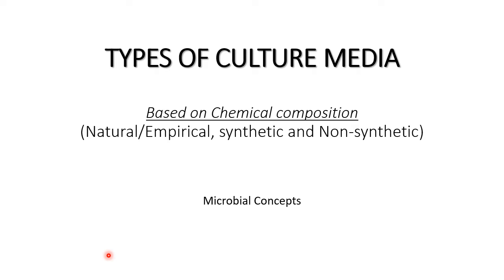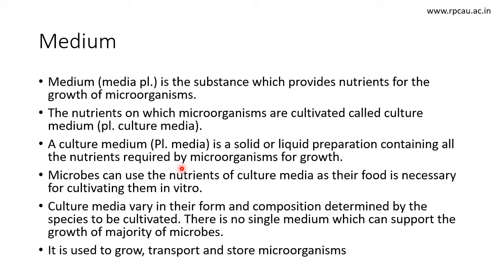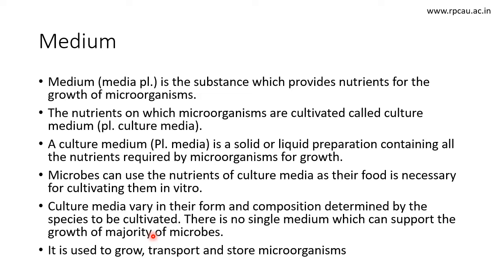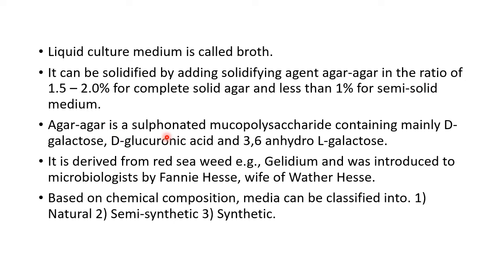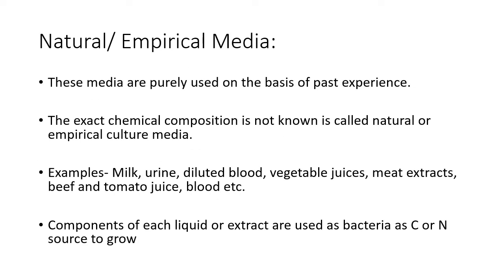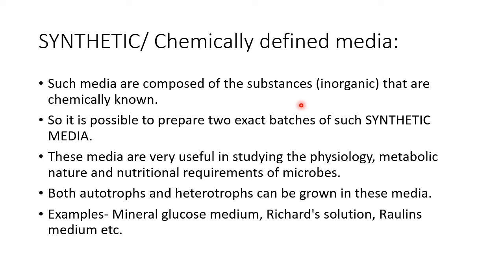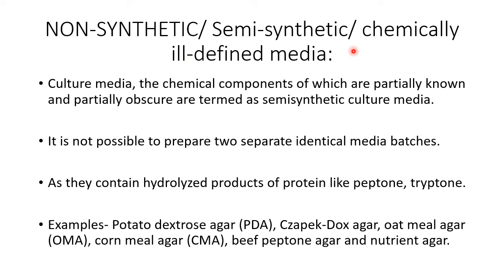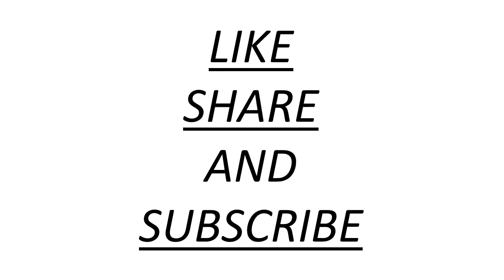TYPES OF CULTURE MEDIA | FY BSc microbiology theory | Microbiology basics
Enjoy learning!!!